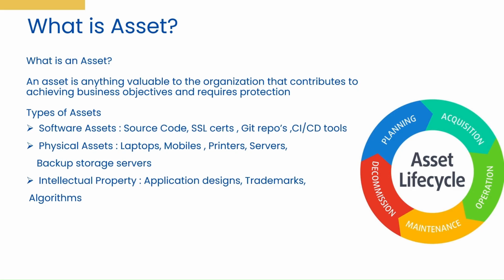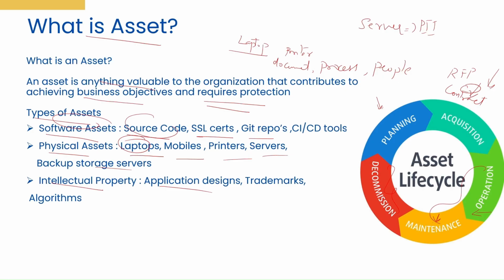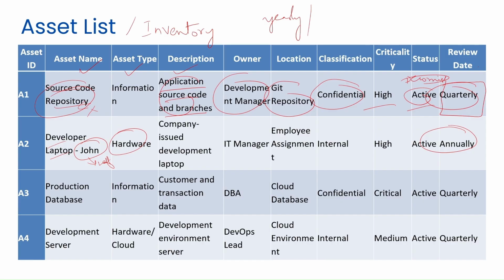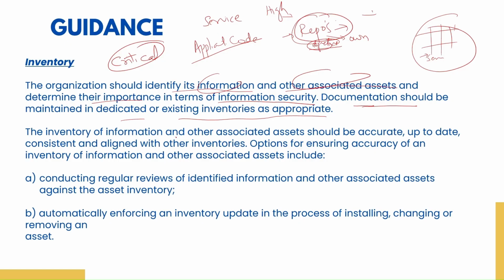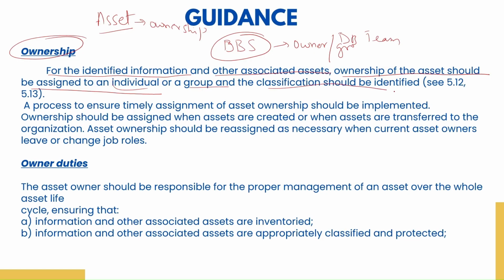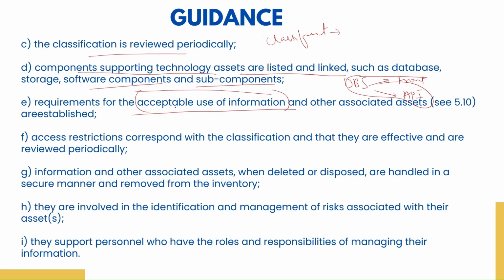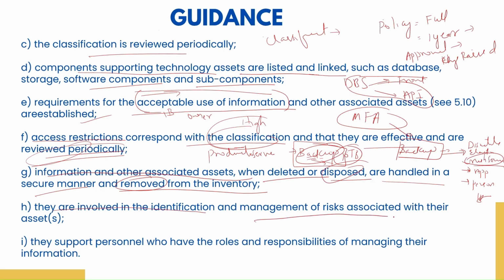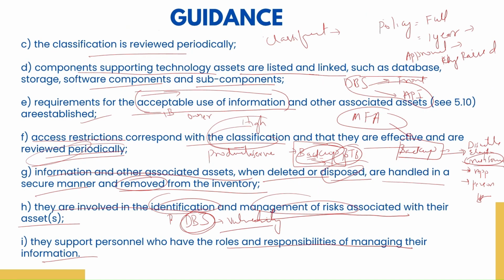ISO 27001 Annex A Control 5.9 Acceptable Use of Information and Other Associated Assets (9/93)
In this video, we explain Annex A Control 5.9 Acceptable Use of Information and Other Associated Assets from ISO/IEC 27001 in a simple and practical way.